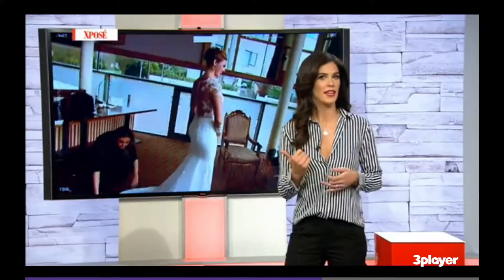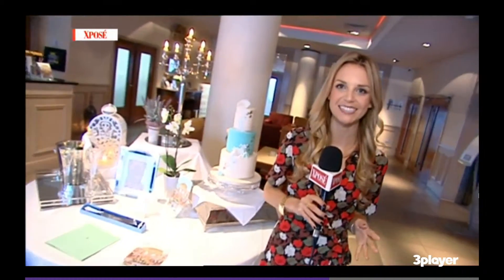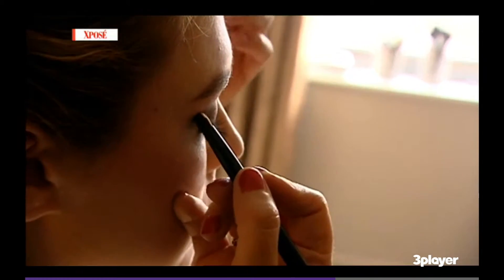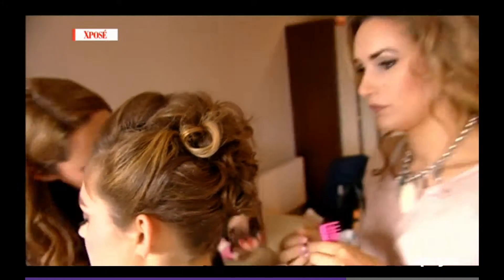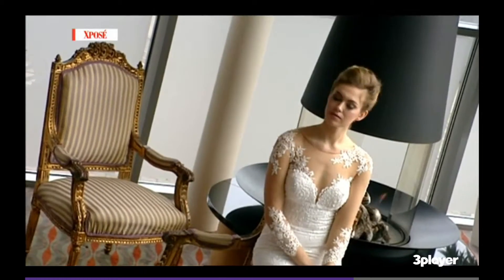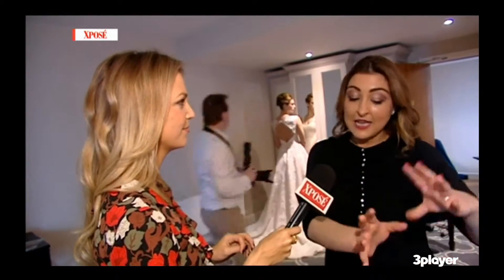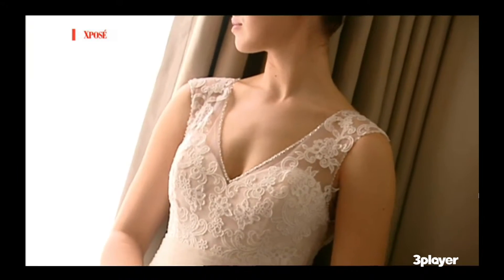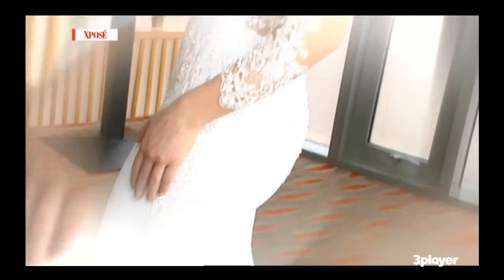The killeshin Hotel & Leisure Club xposecoverage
This video goes behind the scenes at the TV3 Xposé Bridal Shoot for the Irish Wedding Diary - February 2017